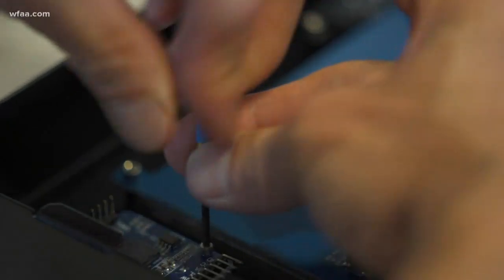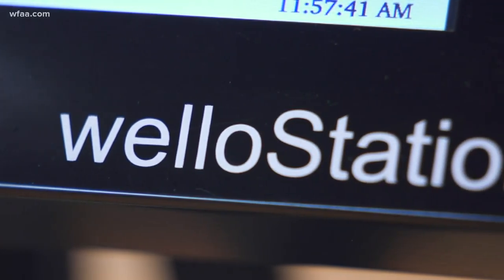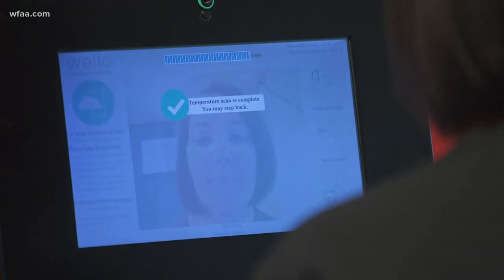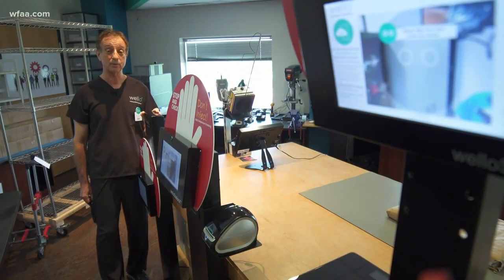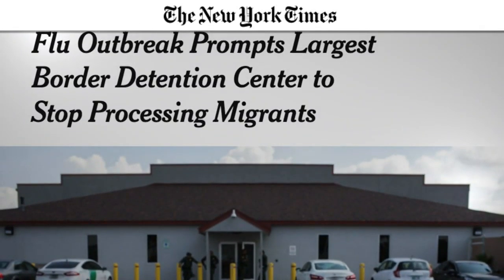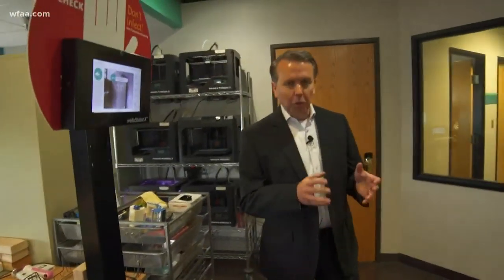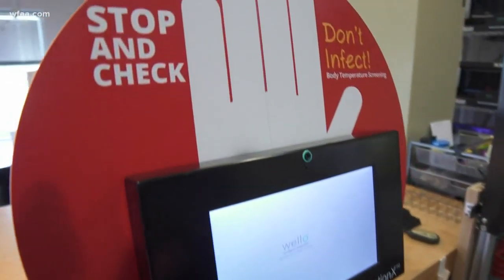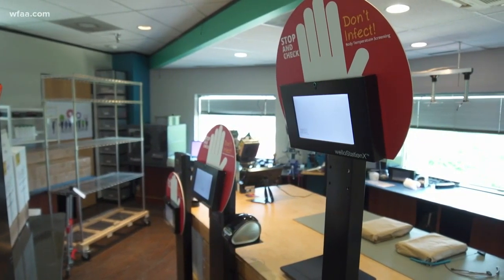How a locally made device can improve the health of migrants at border detention centers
“It is as accurate and as precise as an oral thermometer,” said Dr. Murray Cohen, an epidemiologist advising Wello.